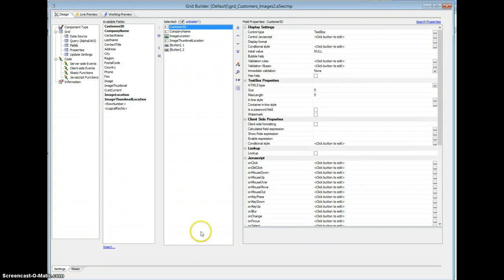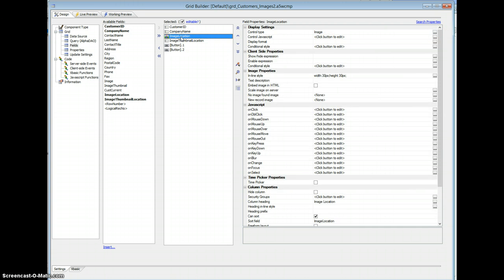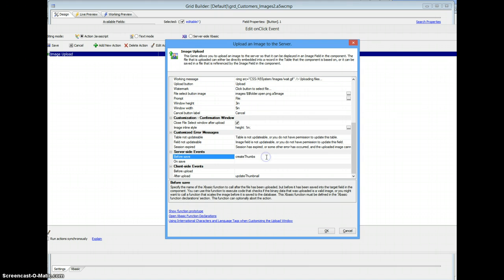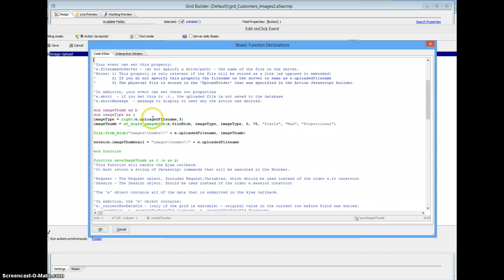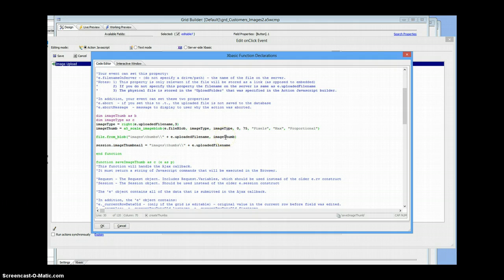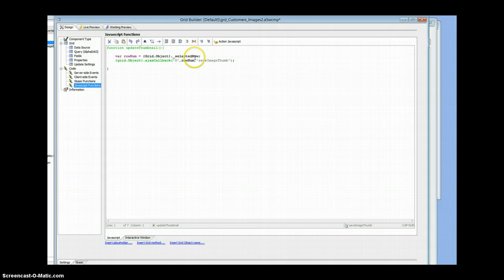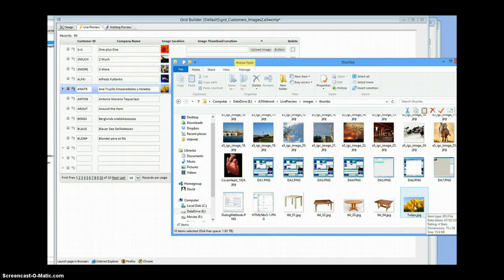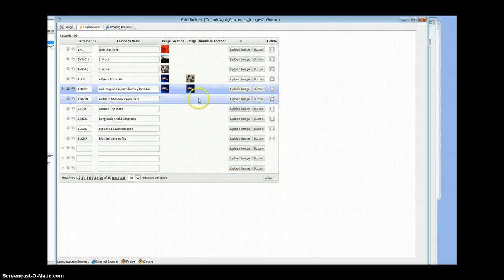Grid Image Upload Create Thumbnail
Create a Thumbnail from a Grid Image Upload